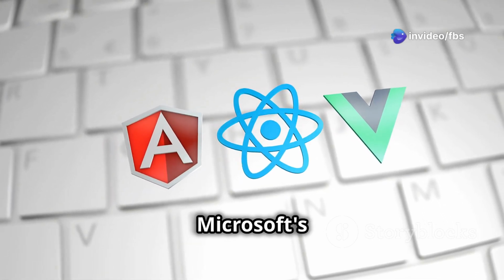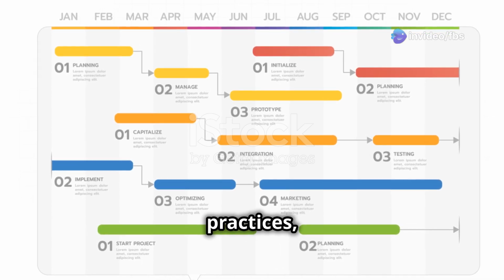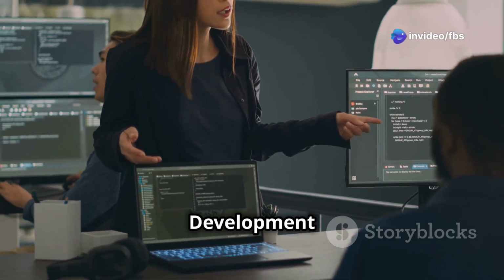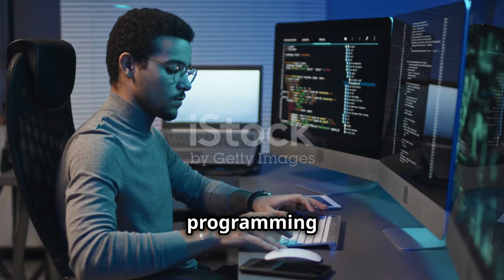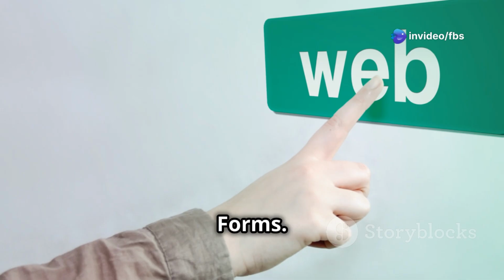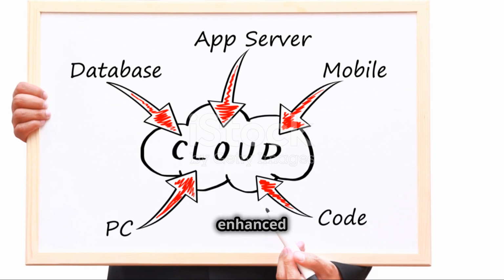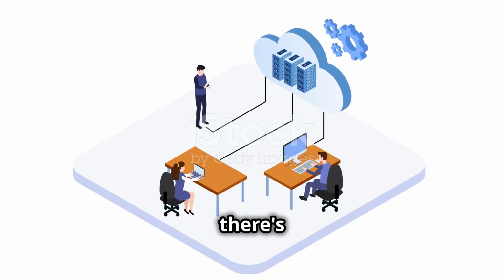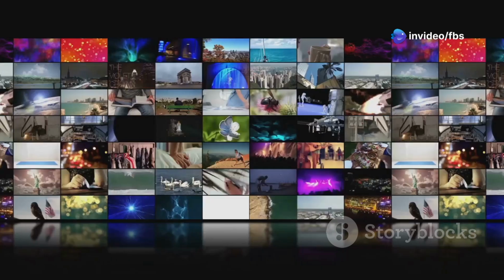The Evolution Of Microsoft DotNet Web Frameworks | FBS - Growth School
In this video, we take a deep dive into the evolution of Microsoft DotNet Web Frameworks. From its early beginnings to the modern-day advancements, learn how DotNet has transformed and adapted to meet the needs of web developers. We cover the key milestones, the shift to open-source, and the exciting future of DotNet technologies. Perfect for developers and tech enthusiasts looking to understand the growth and impact of DotNet on web development.